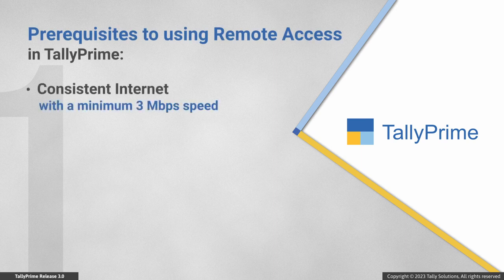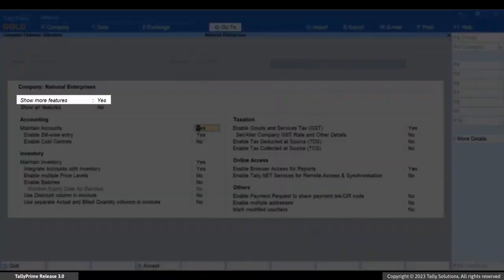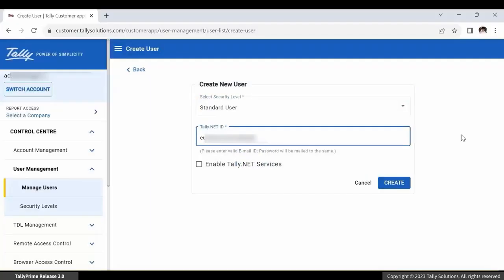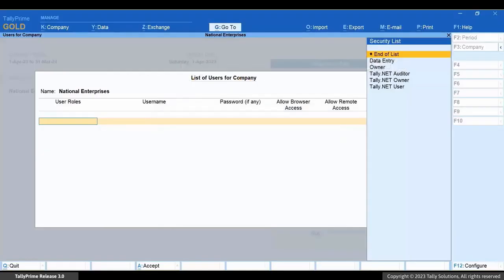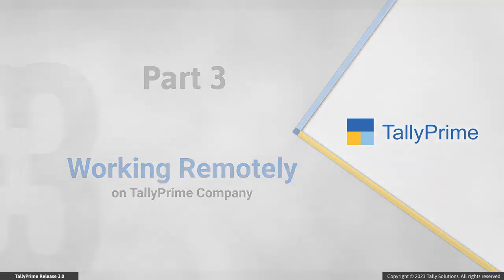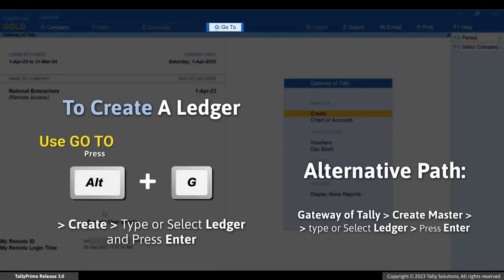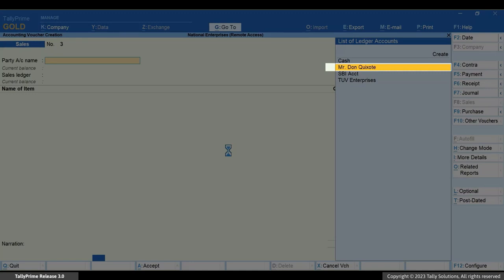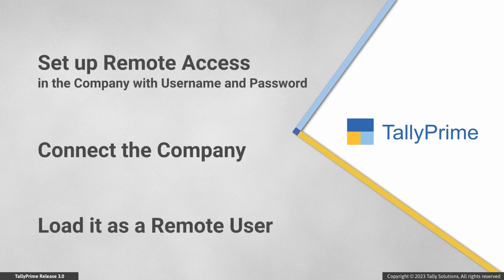How to Set Up Remote Access in TallyPrime to Work from Home and Other Requirements | TallyHelp